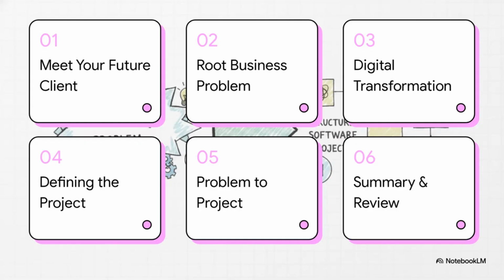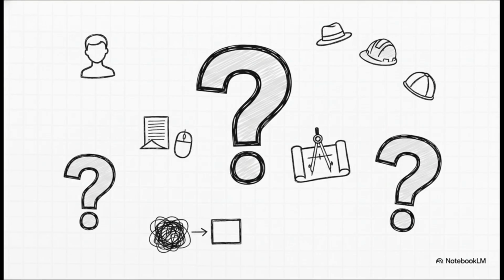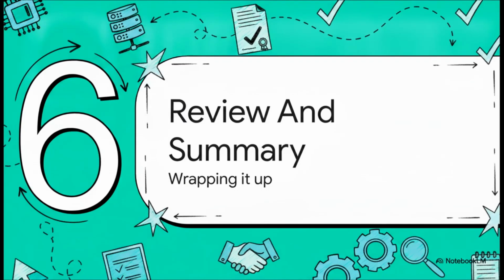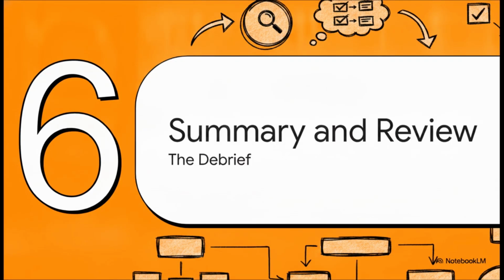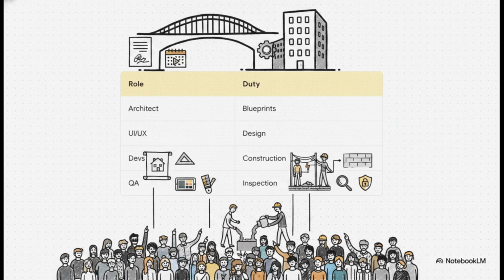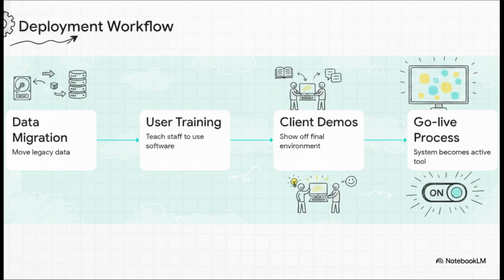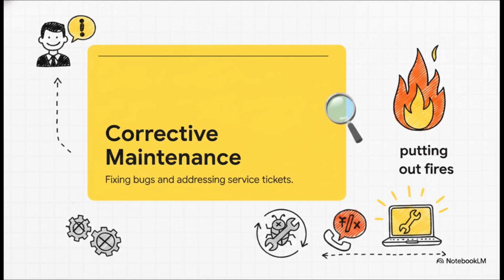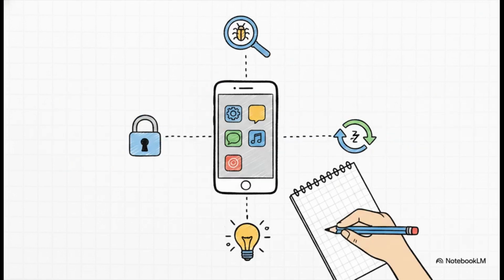The Journey of a Software Project | RK CSE Academy | Computer Science & Engineering